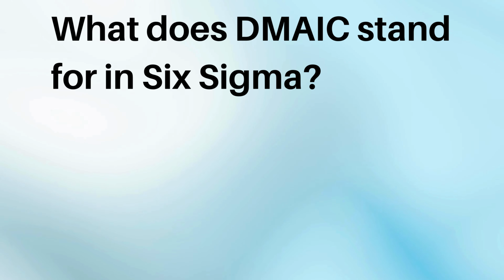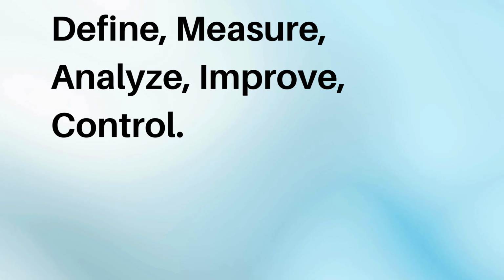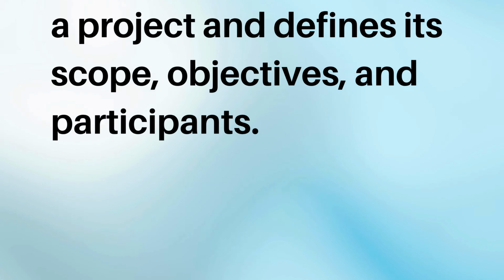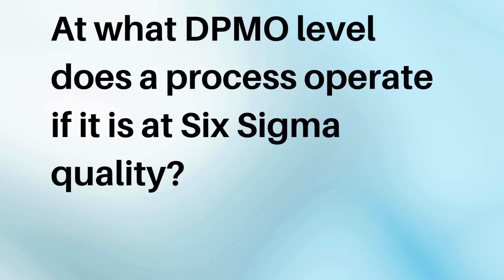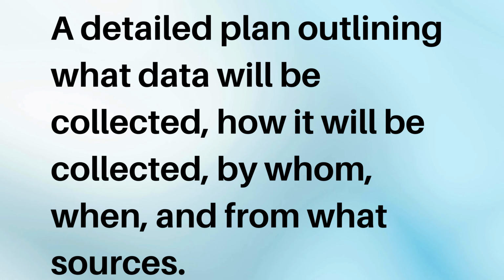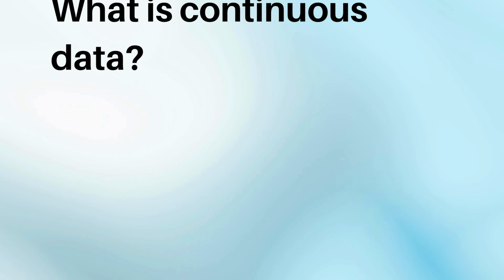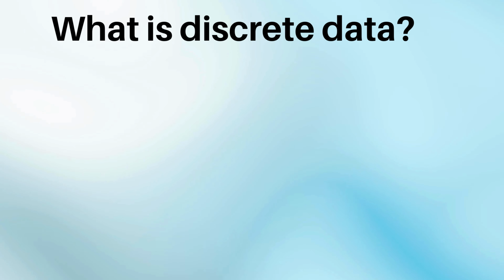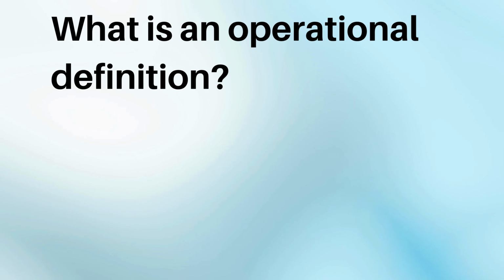Green Belt Lean Six Sigma Exam Question and Answers | Project Management Certification | Exam 2025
Lean Green Belt Six Sigma Exam Question and Answers | Project Management Certification 2025

Ace your Six Sigma Green Belt certification exam with this ultimate Q&A practice video! Designed specifically for Green Belt exam prep, this video features 100 essential Six Sigma Green Belt questions and answers to test your knowledge and prepare you for success.

Stop searching for Green Belt practice questions! We've compiled a comprehensive set of exam-style Q&A covering every phase of DMAIC and critical Six Sigma concepts. This is your go-to resource for rapid-fire revision and solidifying your understanding before exam day.

What this exam prep video offers:

100 Six Sigma Green Belt questions with direct answers.

Focused practice for your Green Belt certification.

Coverage of DMAIC phases: Define, Measure, Analyze, Improve, Control.

Key topics include: VOC, CTQ, SIPOC, DPMO, MSA, Cp/Cpk, Control Charts, Hypothesis Testing, FMEA, Lean tools, Root Cause Analysis, and more.

Perfect for quick Six Sigma knowledge checks and exam readiness.

Master essential process improvement tools and methodologies through targeted Q&A.

Get ready to conquer your Six Sigma exam! Watch, learn, and test your understanding with this dedicated Green Belt study aid.

FAQ:
1. Q: What is Six Sigma Green Belt certification?
A: Six Sigma Green Belt certification validates a professional's expertise in core Six Sigma methodologies, enabling them to lead or support process improvement projects.
2. Q: What's the DMAIC methodology in Six Sigma Green Belt?
A: DMAIC (Define, Measure, Analyze, Improve, Control) is the central framework taught in Six Sigma Green Belt for systematic problem-solving and process improvement.
3. Q: How does Green Belt training benefit a career?
A: Green Belt training significantly boosts careers by demonstrating strong problem-solving skills, data-driven decision-making, and a commitment to operational excellence.
4. Q: What key tools do you learn as a Green Belt?
A: Key Green Belt tools include process mapping, root cause analysis techniques, statistical process control (SPC), and proficiency in Minitab software.
5. Q: What's the difference between Green Belt and Black Belt?
A: Green Belts lead smaller projects or support Black Belts, who lead more complex, cross-functional Six Sigma initiatives.
6. Q: How does Six Sigma Green Belt improve business processes?
A: Six Sigma Green Belt improves processes by equipping professionals to identify defects, analyze root causes, implement effective solutions, and maintain sustained performance.
7. Q: Which statistical concepts are covered in Green Belt?
A: Green Belt covers descriptive statistics, hypothesis testing, correlation, and the use of control charts for process monitoring.
8. Q: How important is Minitab for Green Belt analysis?
A: Minitab software is crucial for Green Belt analysis, providing powerful tools for data visualization, hypothesis testing, and statistical process control.
9. Q: What types of projects do Six Sigma Green Belts lead?
A: Six Sigma Green Belts typically lead projects focused on specific process improvements within their area, like reducing cycle time or enhancing customer satisfaction.
10. Q: What are the main benefits of continuous improvement with Green Belt?
A: Benefits include enhanced efficiency, reduced costs, improved product/service quality, increased customer satisfaction, and fostering a culture of data-driven decision-making.

💬 Share your exam tips or questions below!